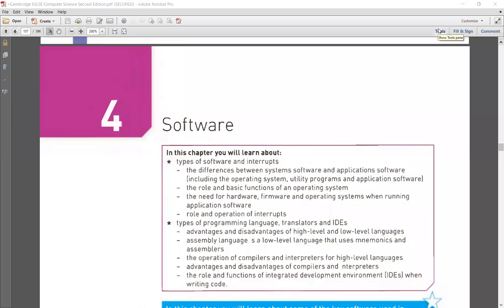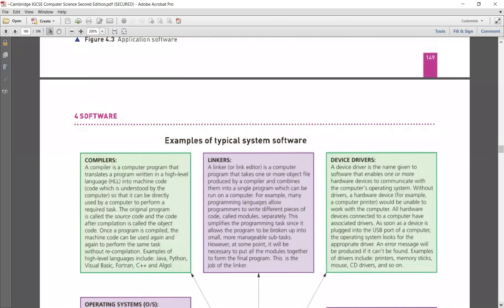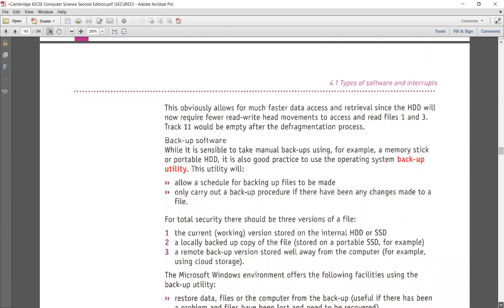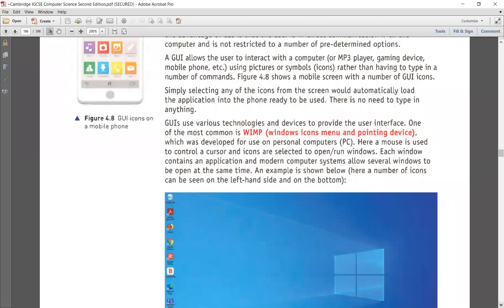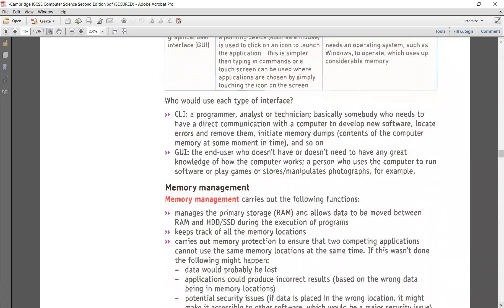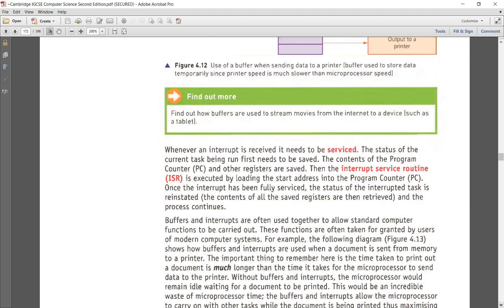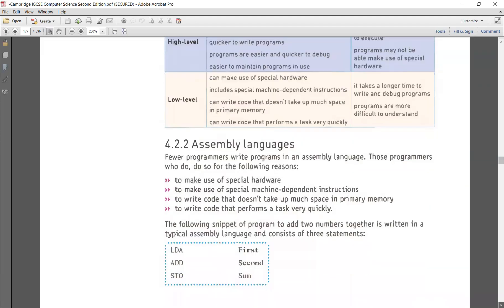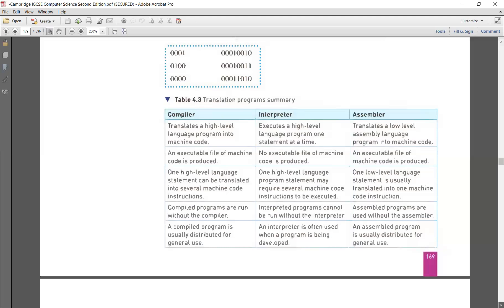Quick recap Chapter 4 Software | Paper 1 Computer Science - IGCSE | O Levels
Asalam alikum. Chapter four is quite easy as it's about software. Here's what you need to know:

1. Difference between System Software and Application Software**:
   - System Software: Manages hardware and provides a platform for applications. Includes operating systems, device drivers, and utility programs.
   - Application Software: Used for specific tasks like word processing, databases, and games.

2. Operating System (OS) Functions:
   - Manages hardware resources, provides user interfaces (GUI/CLI), handles multitasking, and manages files and user accounts.
   - Essential for running application software.

3. Important Terms:
   - **Hardware, Firmware, and Operating System**: Essential for application operations.
   - Interrupts: Signals that need immediate attention by the OS, can be hardware (e.g., printer issues) or software (e.g., application errors).

4. Programming Languages:
   - High-level languages (e.g., Python, Pascal): Easier to write, debug, and maintain.
   - Low-level languages (e.g., Assembly, Machine Code): Closer to hardware, more efficient but harder to write and understand.

5. Translators:
   - Compiler: Converts high-level language to machine code, producing an executable file.
   - Interpreter: Converts high-level language to machine code line by line during execution.
   - Assembler: Converts assembly language to machine code.

6. Integrated Development Environment (IDE):
   - Provides tools like code editor, translator, debugger, and auto-completion to facilitate programming.

7. Utility Programs:
   - Virus checkers, defragmentation tools, backup software, and security software.

8. Human-Computer Interface (HCI):
   - CLI: Faster, requires knowledge of commands.
   -GU: User-friendly, uses icons and menus, but requires more resources.

9. Memory Management:
   - Handled by the OS, involves managing RAM and virtual memory.

10. File Management:
    - OS ensures proper access, organization, and security of files.

11. Device Drivers:
    - Allow OS to communicate with hardware devices.

12. Interrupts:
    - Manage priorities and ensure efficient processing.

13. Buffering:
    - Temporary storage to manage speed differences between devices.

14. Security Management:
    - User IDs and passwords to control access and ensure data privacy.

This chapter emphasizes understanding these concepts and their applications in a computer system. Best of luck!

part 02 link:
O Level Computer Science 2210 October/November 2023 /23 Paper 2 | Solved Questions 6 to 9 - Part 2

Happy learning! 💻🎓🌟

share your thoughts and feedback in comments.